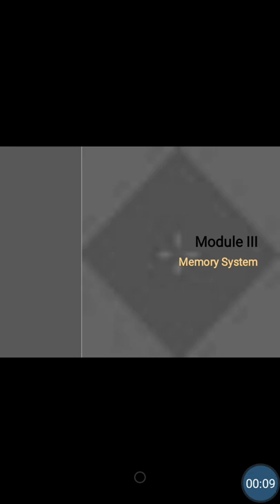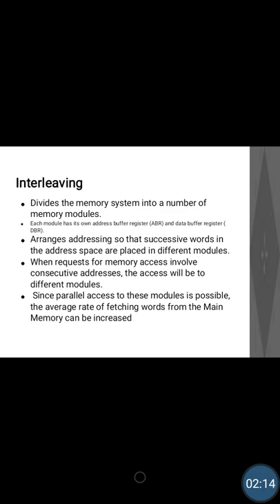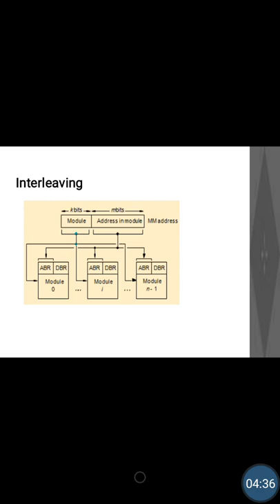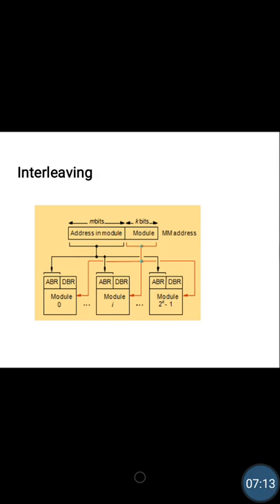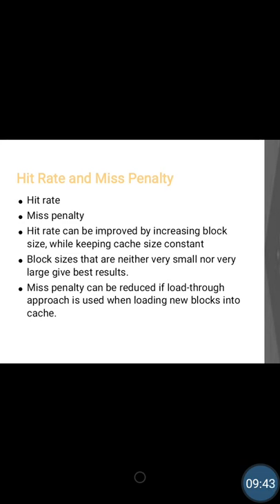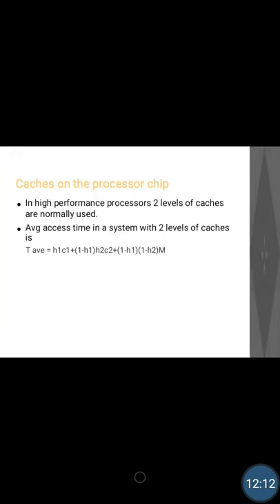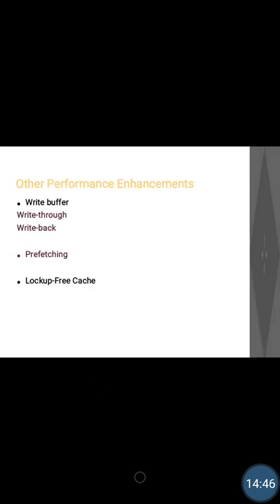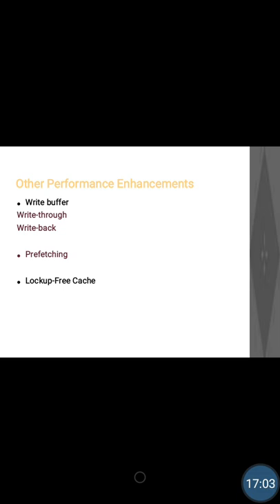Performance considerations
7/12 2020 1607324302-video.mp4